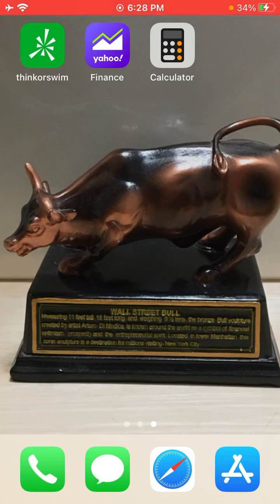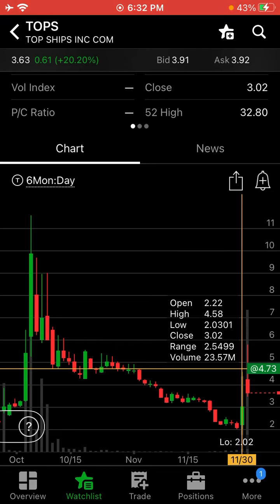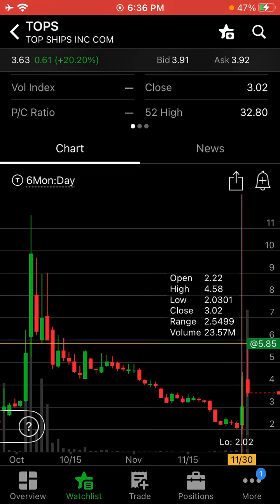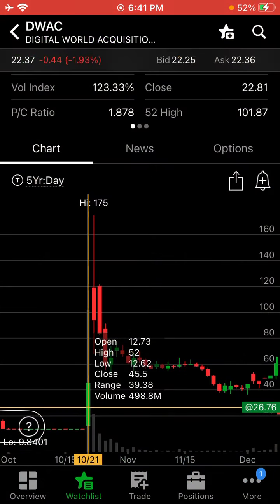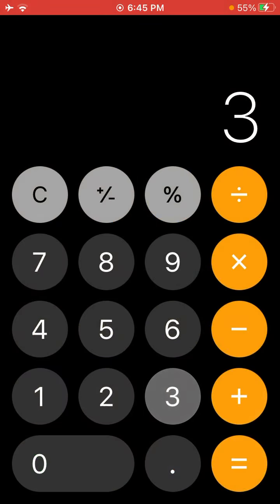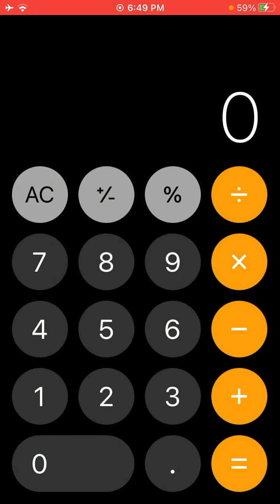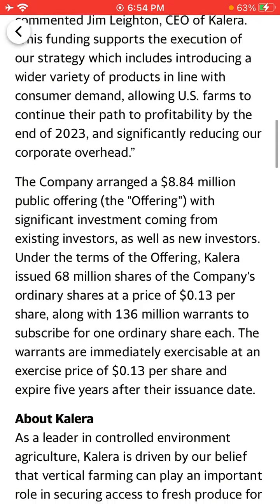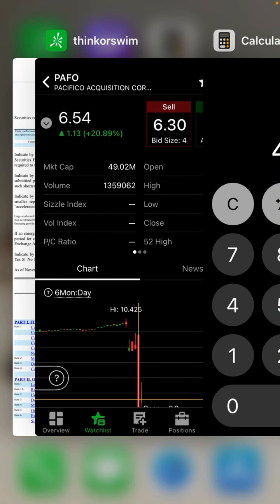How to Calculate & Use Float Rotation & Cap Rotation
I give examples of float and cap rotation and show you how to calculate how many times a stock rotates through its float and cap. I also talk a little more about finding the float of a stock.

You can watch this video if you still don’t understand how to find the float of a stock: